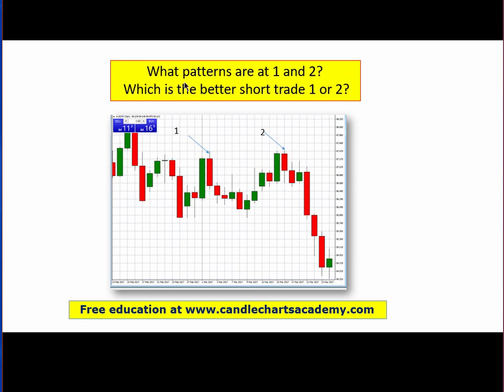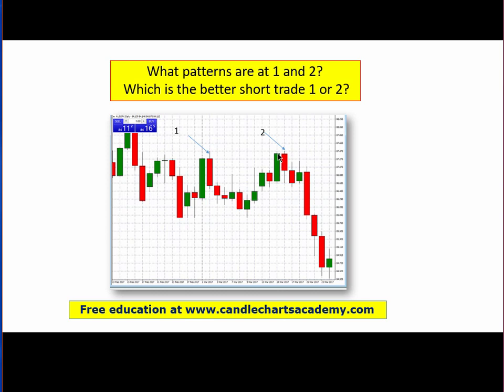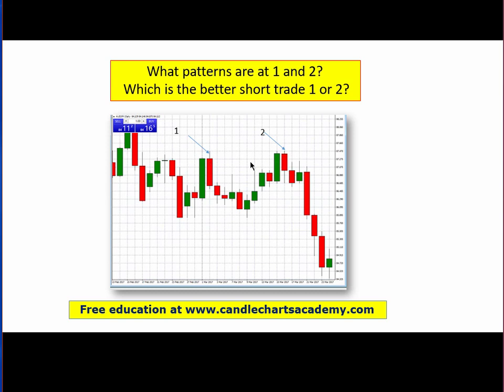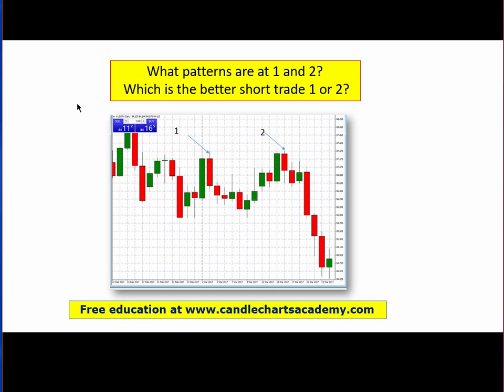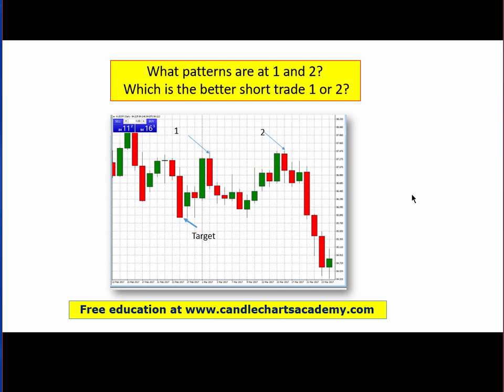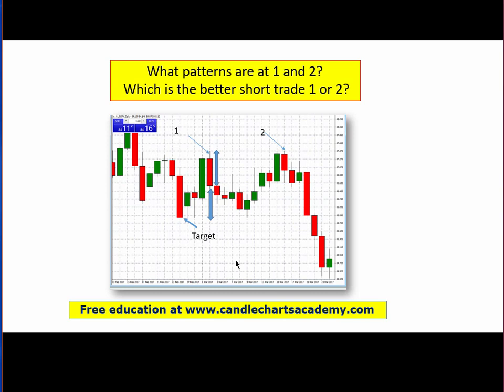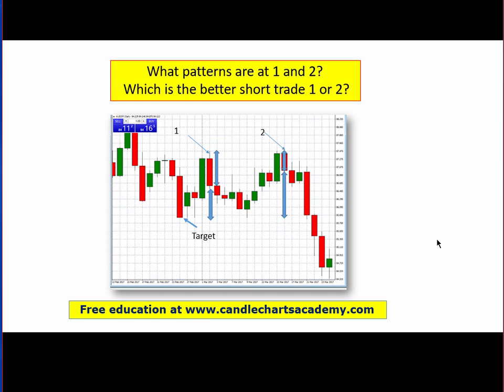Steve Nison's Highlights Video Newsletter May 13 2017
Let's take a Chart Challenge today! I'll show you a chart, and I want you to identify which candle signals you see. We'll also see two potential trade signals so you can determine which is the better trade to enter.